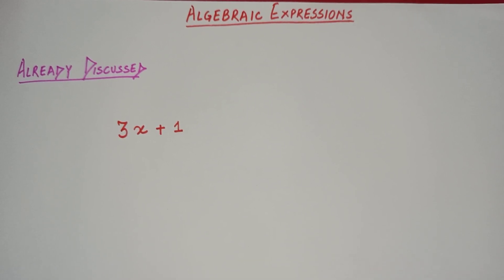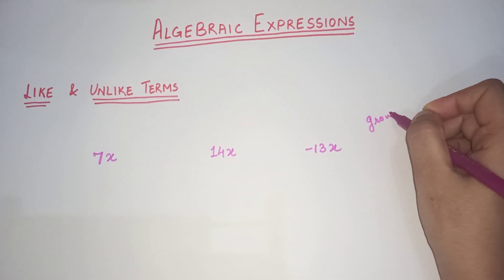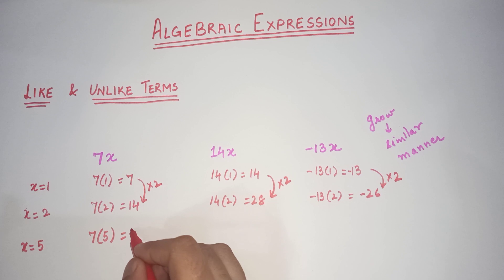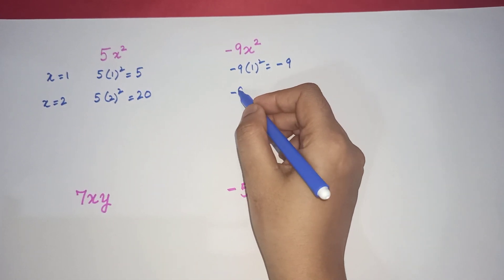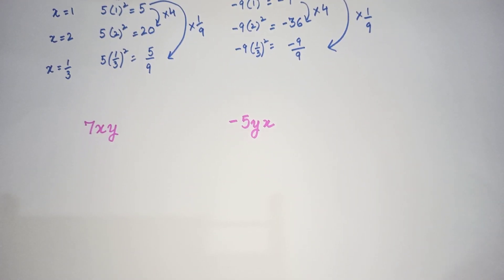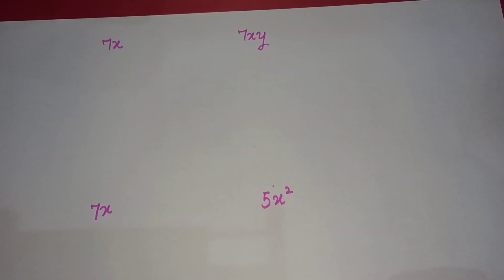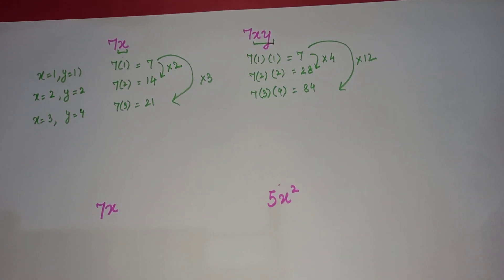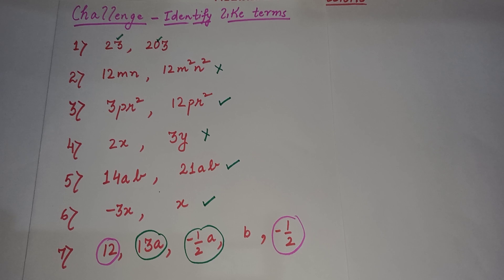Algebraic Expressions - Like and Unlike Terms (A New Perspective)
The goal of this video is make eveyone understand Like and Unlike Terms in Algebraic Expressions like never before.

It has been made for students of class 6, 7 and 8.

The video is trying to solve the problem of lack of understanding in this topic.

NCERT Problems
algebraic expression
class 8th algebraic expression
and unlike terms
and unlike terms in algebra
algebra like and unlike terms